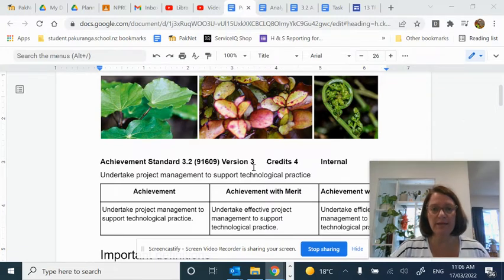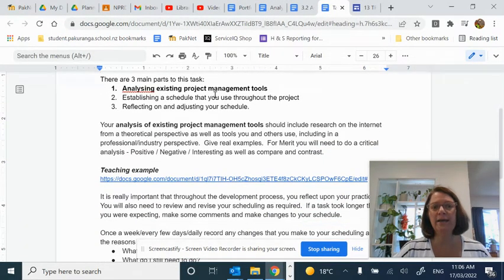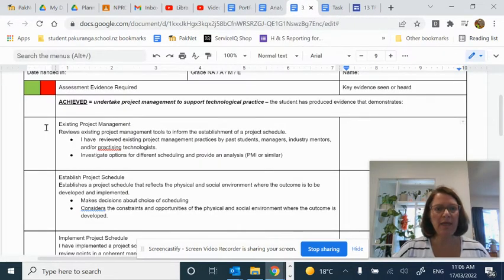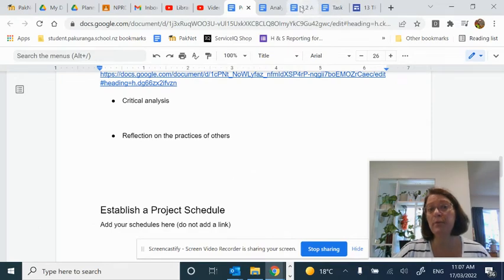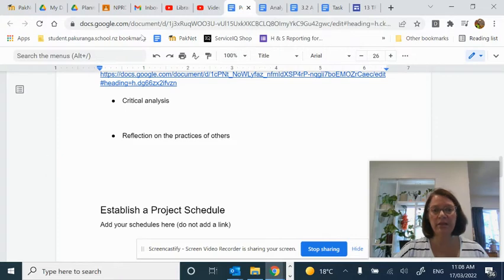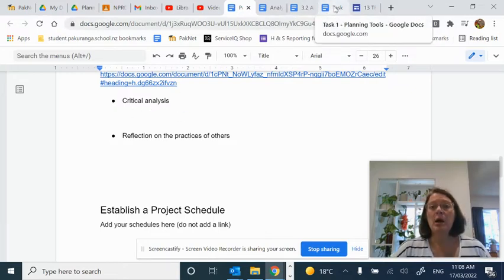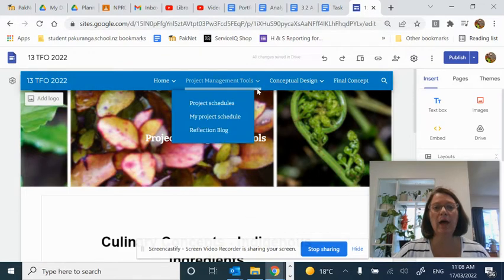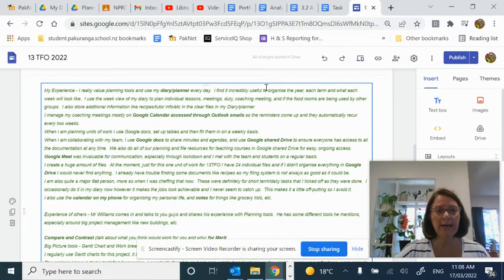Project Management tools - Analysis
Analysing and Critically analysing your tools